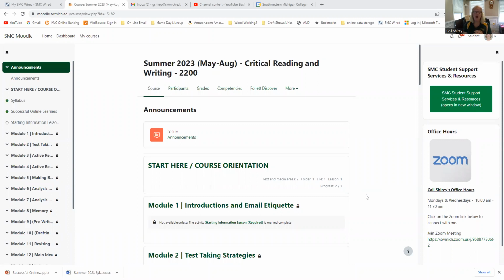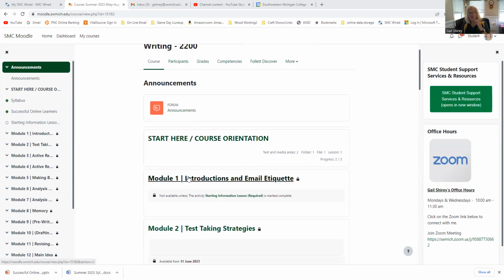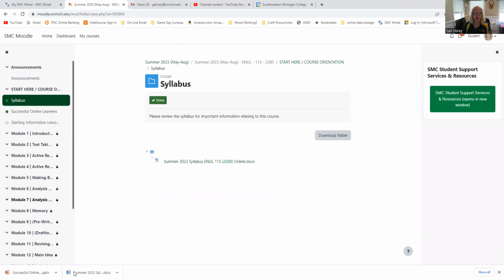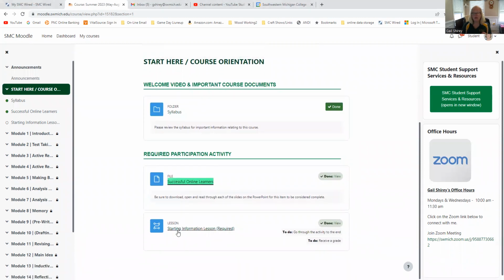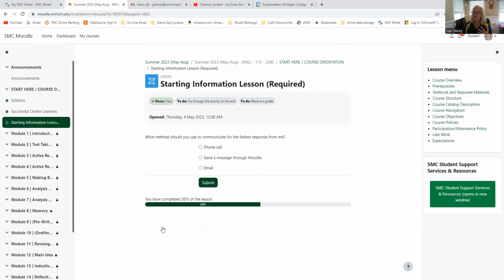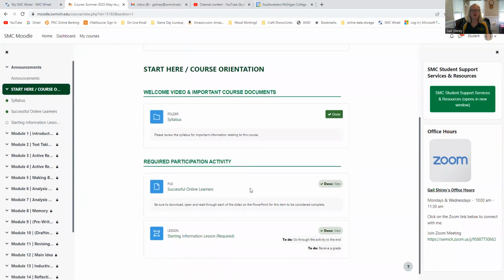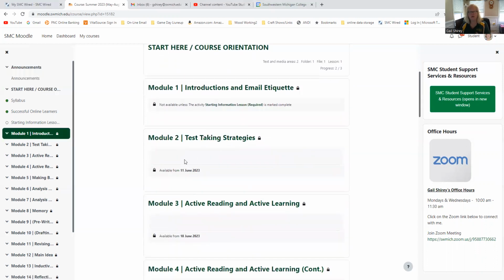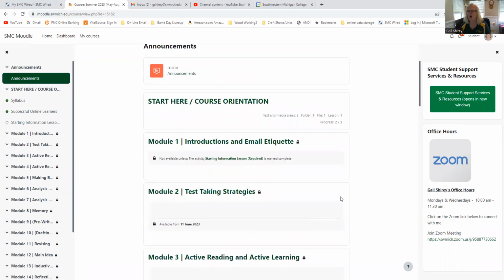ENGL 115 Welcome Video Summer 2023